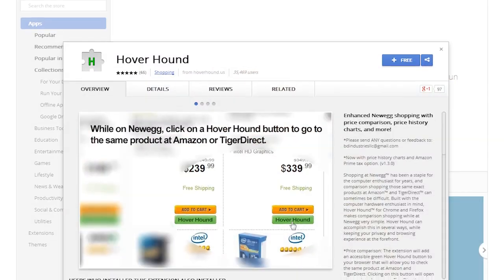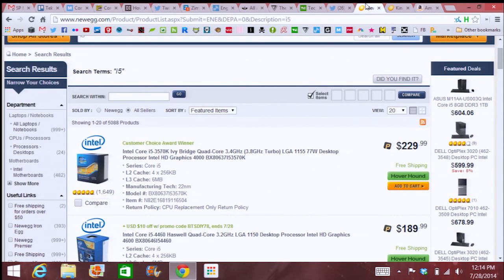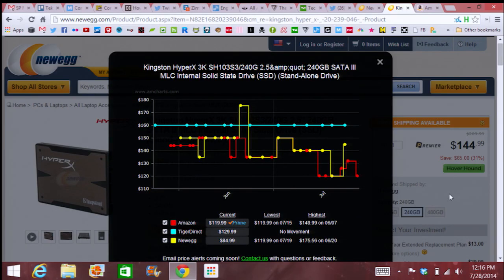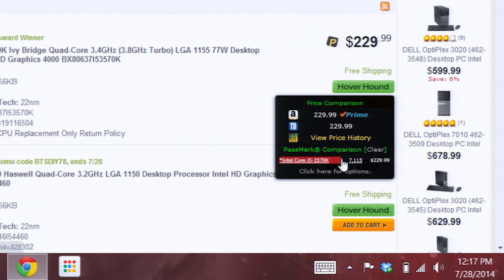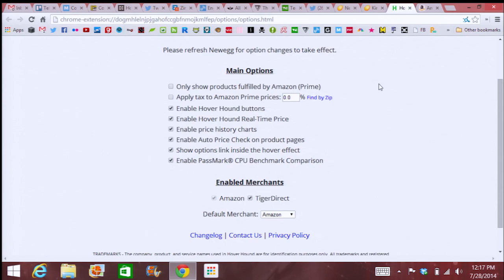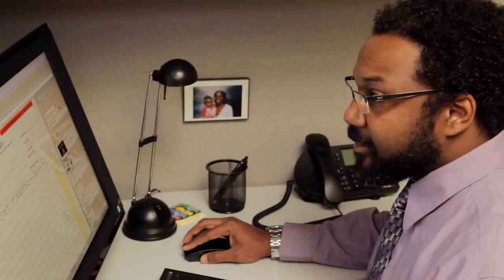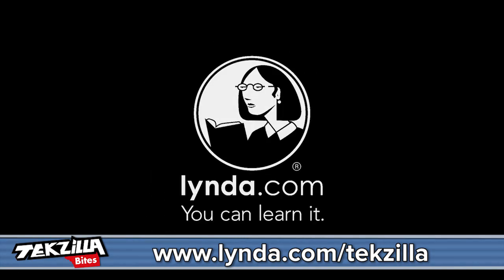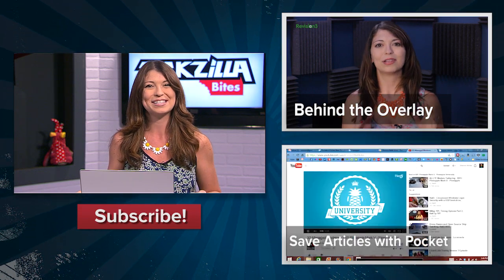Save Money and Find the Best Deals on Electronics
Hover Hound makes it easy to quickly compare prices between Newegg, Amazon, and TigerDirect. Hover your mouse over the "Hover Hound" button and you'll see the current prices on competing sites along with price history graphs. Check it out today!